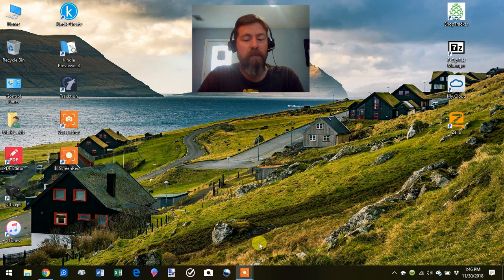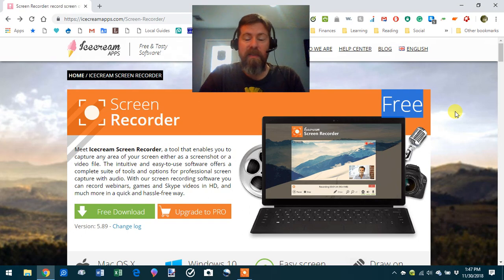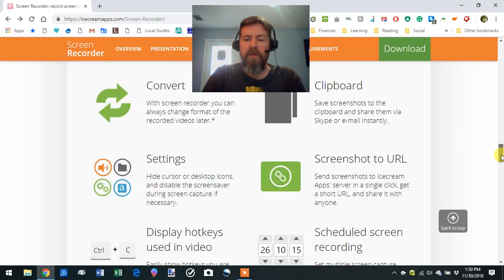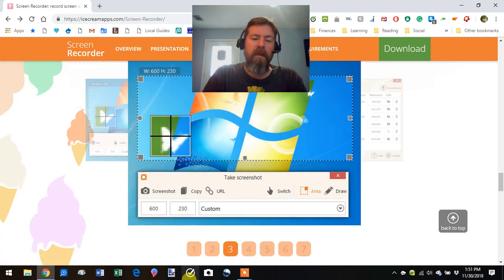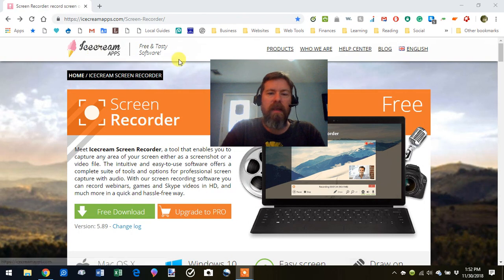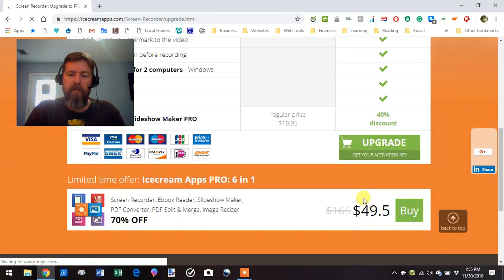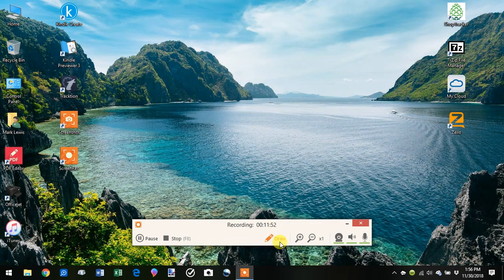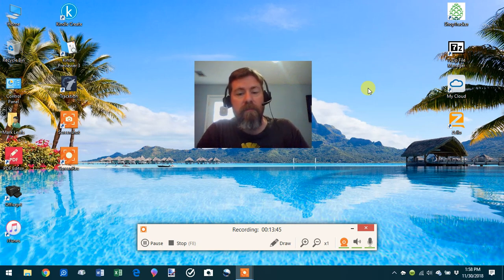Ice Cream Apps Screen Recorder Pro Review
Do you need a screen recorder for your training or review videos? Check out my review of the Ice Cream Apps Screen Recorder Pro